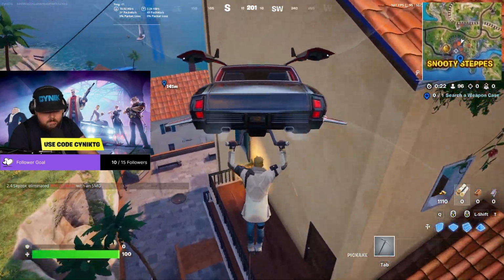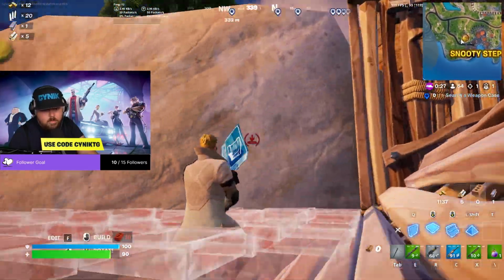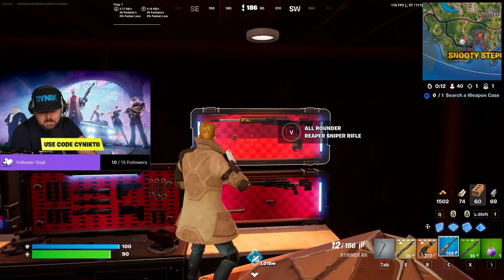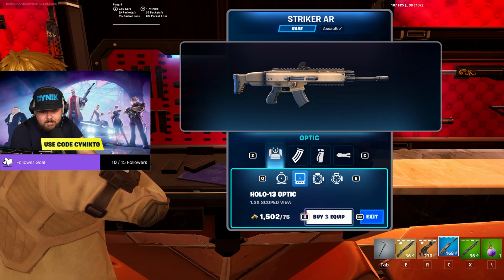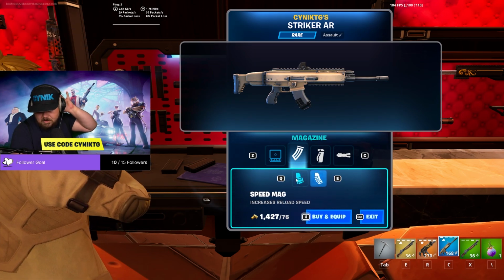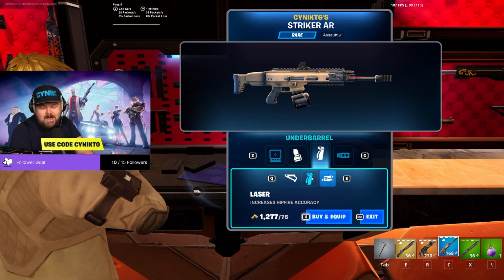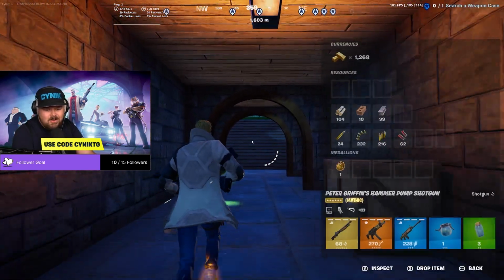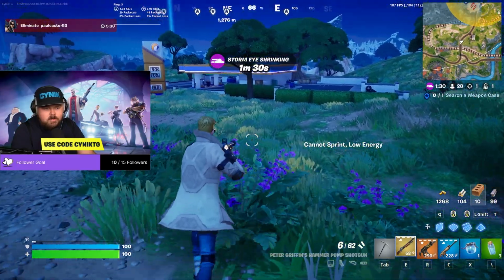You'll never guess what happens when I find Family Guy's Peter Griffin in Fortnite...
I found Peter Griffin in Fortnite and discovered a secret...

EpicPartner Creator Code
CYNIKTG

Wanna make your own merch?